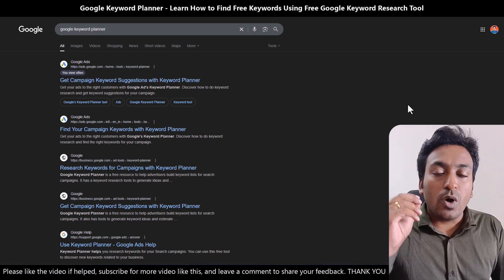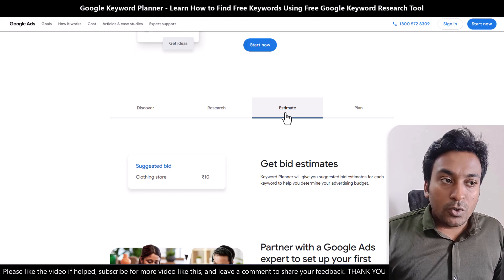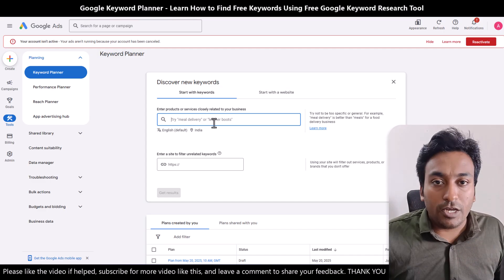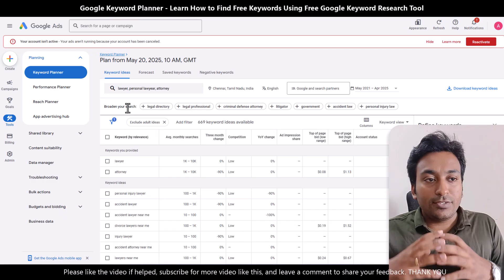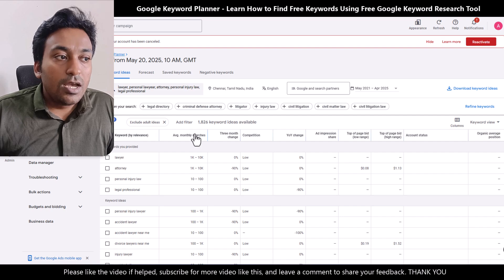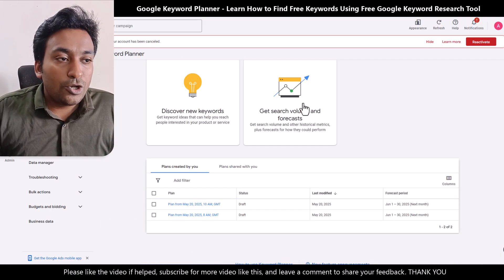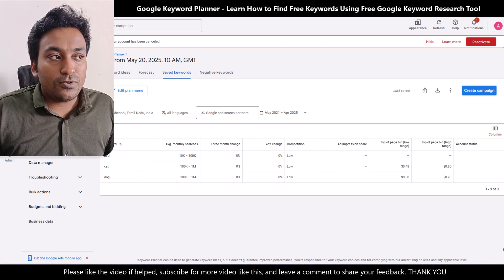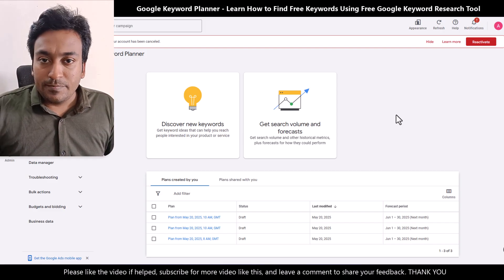Google Keyword Planner: The FREE Tool That Still BEATS Paid SEO Software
In this video SEO expert Alston Antony teaches how to use Google Keyword Planner for free SEO keywords in this ultimate guide for 2025. Master keyword research for your website and boost your SEO rankings!

Use Google Keyword Planner to find free keyword ideas directly from Google ! In this step-by-step tutorial, learn how to leverage Google’s free tool (part of Google Ads) to uncover high-value keywords for SEO, content creation, or competitive analysis. Whether you’re a beginner or an advanced marketer, this guide covers everything:

TOC:
0:00 Introduction to Google Keyword Planner
0:26 Understanding Google Keyword Planner's Purpose
1:29 Key Features of Google Keyword Planner
1:57 Navigating the Homepage
2:10 Discover New Keywords: Start with Keywords vs. Website
2:55 How to Use "Start with Keywords"
3:15 Customizing Location and Language
4:05 Analyzing Keyword Results Table
4:40 Exporting Keyword Data (CSV/Google Sheet)
5:09 Broaden Your Search with Suggestions
6:13 Refining and Filtering Keywords
6:50 Understanding Keyword Data (Avg. Monthly Searches, Competition, Bids)
8:20 Impact of Location on Competition
9:38 Get Search Volume & Forecast for Existing Keywords
10:30 Discover Competitor Keywords using "Start with a Website"
11:37 Conclusion & Final Thoughts

🎯 How to access Google Keyword Planner (no ads required!)
🔍 Discover new keywords using primary terms or competitor websites
📊 Filter keywords by location, language, and search volume
💡 Understand competition metrics (PPC cost estimates, ad competition)
📥 Export keyword data to CSV/Google Sheets for deeper analysis
🧠 Pro tips : Use competitor URLs to reverse-engineer their keyword strategy

Perfect for SEOs, bloggers, or businesses aiming to dominate search results.